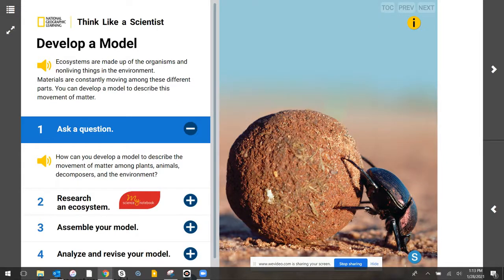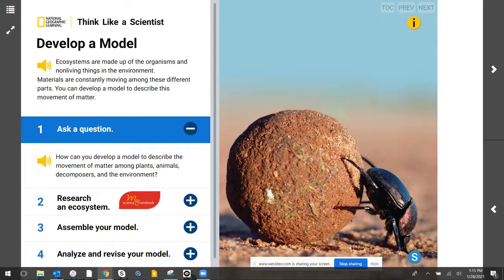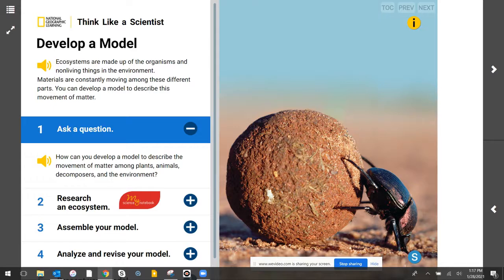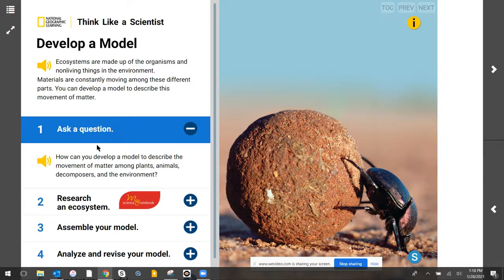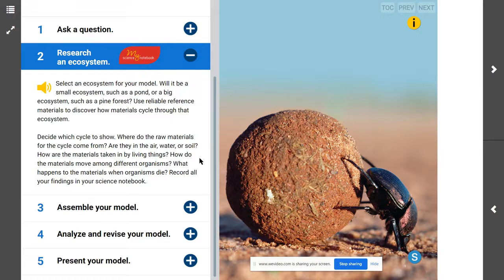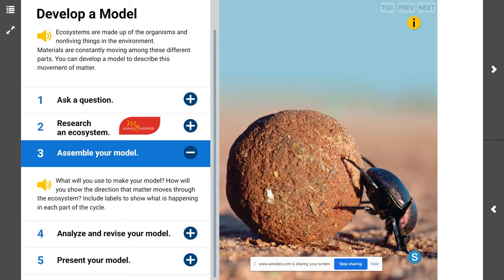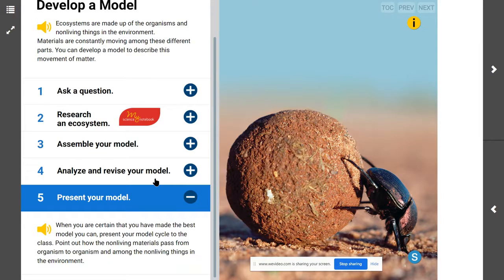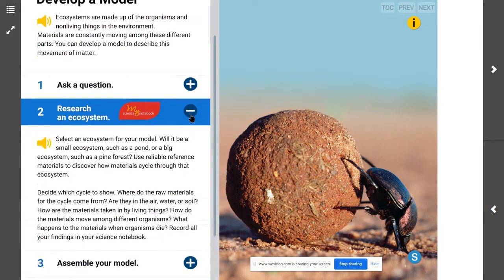Think Like a Scientist Develop a Model Movement of Matter